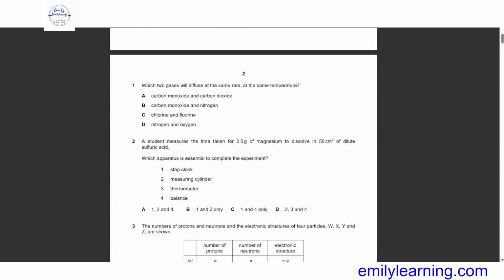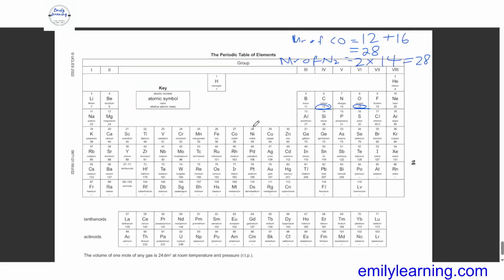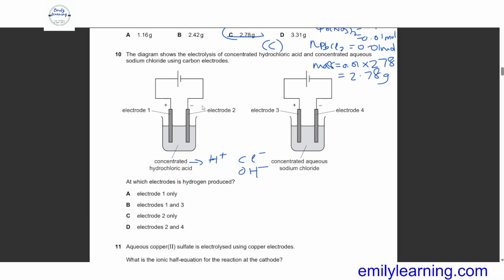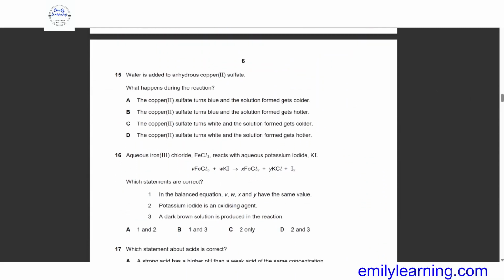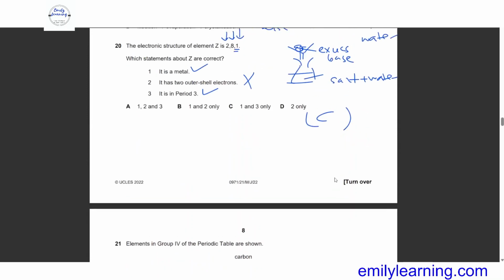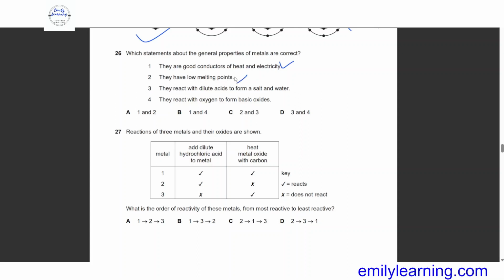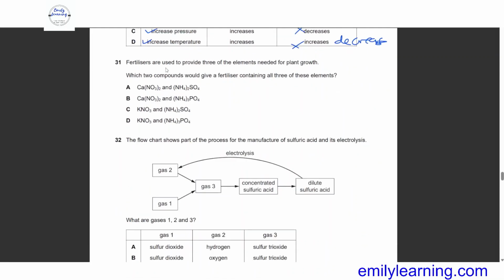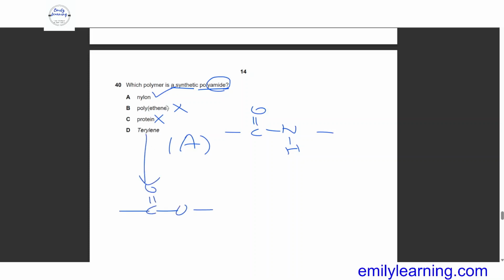CIE iGCSE Chemistry Paper 2 (May/June 2022 0971/21) | Detailed Explanation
In this video, I go through in detail for solutions for Paper 2 of cambridge international exam (CIE) iGCSE Chemistry Paper 1.

This paper is  May/June 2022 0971/21, and is for people taking the Extended syllabus for CIE iGCSE Chemistry.